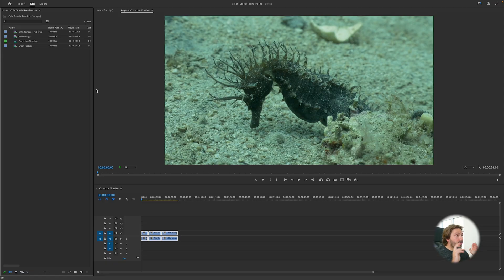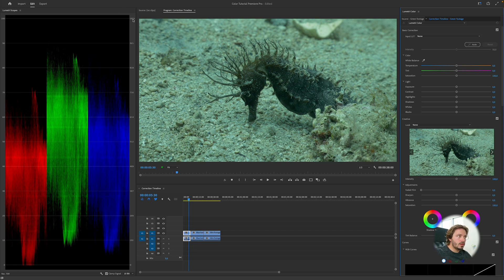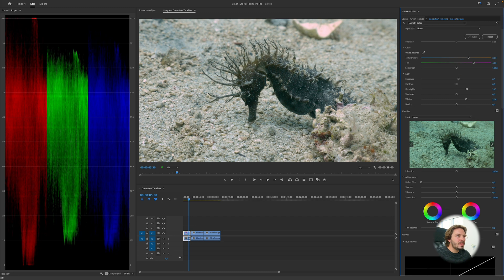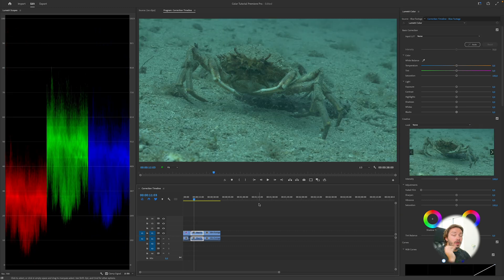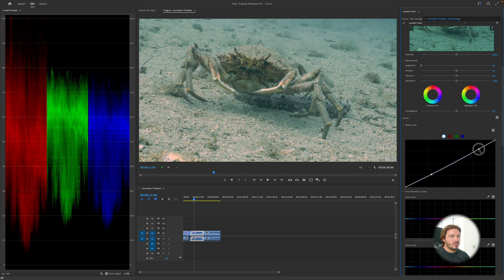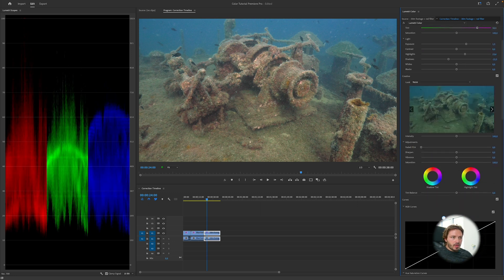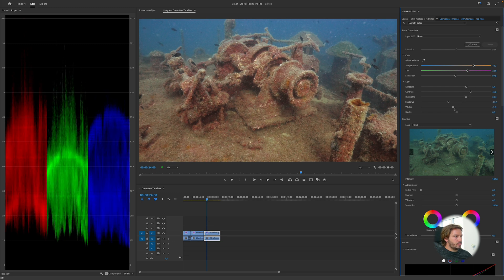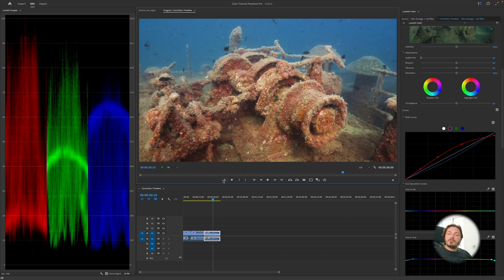Color Grade Any Underwater Video in Adobe Premiere Pro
My Documentary Video Setup:

My Camera
My Every Day lens
My Wireless Mic
My Shotgun Mic

My Dive Gear:

My Scuba Mask
The END GAME BCD
Best Regulator Ever Made (Rec / Tec)
My Torch of Choice
Do It All Dive Computer
My Fins Of Choice (Rec / Tec)

Some of the links in this video are affiliate links, meaning if you click through and make a purchase, I may earn a commission at no extra cost to you and helps keeping the channel up and running.

Chapters:
Intro 00:00
The 3 footages 00:32
The lumetri 01:14
First footage (5m) 01:32
Second footage (10m) 4:43
Third footage (30m image) 6:19
Final results and one more tips 10:14

After i posting a tutorial for Da Vinci Resolve on how to correct blue/green underwater footage, I got a lot of request for an Adobe Premiere Pro version.

Sorry for the long wait. Here it is!

This works if you do not have a red filter on your camera, or missed the white balance.
Of course with proper white balance you would get better result, but helps save footage you might have already shot.